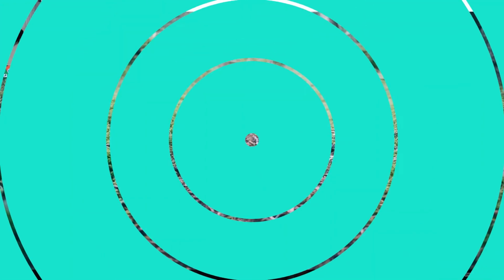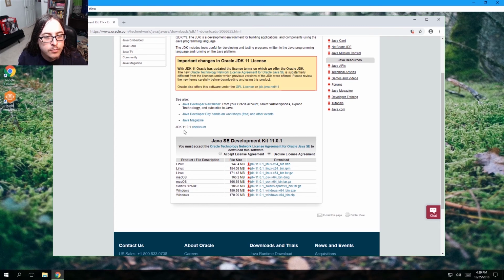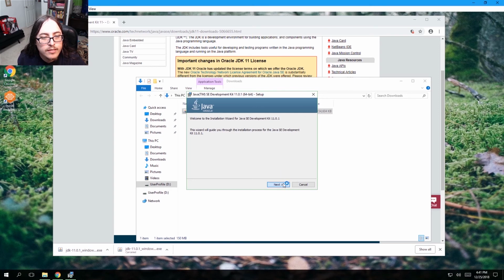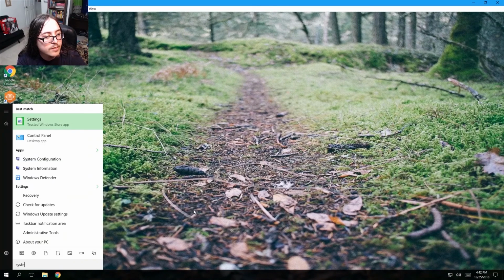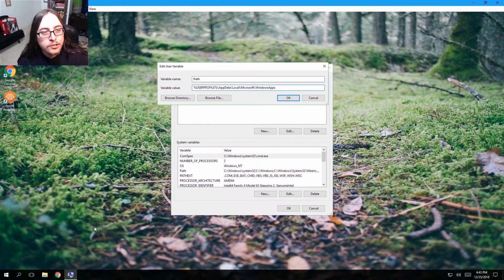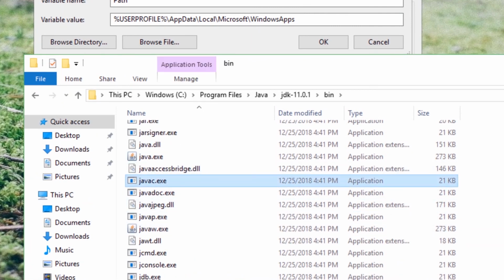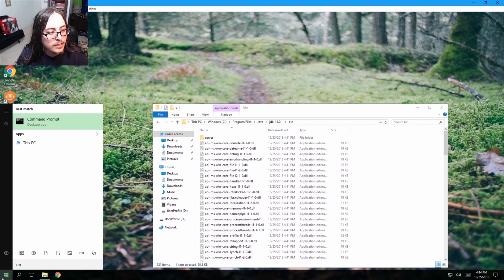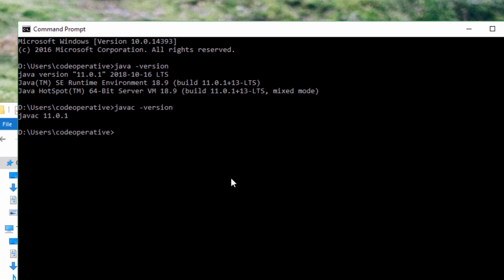01 Install JDK Windows | Java Beginner Series | Code Operative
Wanna learn one of the most used technologies in enterprise software development? This video will teach you how to install JDK 11 on Windows 10

Mission 1: Install JDK on Windows
Today we're going to help you get the first thing you need on your road to becoming a Java developer! We're going to install the runtime environment (JRE) and Java Standard Edition Development Kit 11 on a Windows 10 operating system. Pretty soon you'll be programming away and solving problems so you can build cool programs and make money doing it! This is the first step on a hopefully long road to becoming...a Code Operative!

If you're wonder how I had a clean machine to install the JDK on, I used Amazon Workspaces to provision a Windows 10 machine!